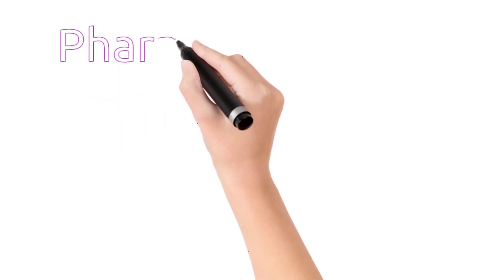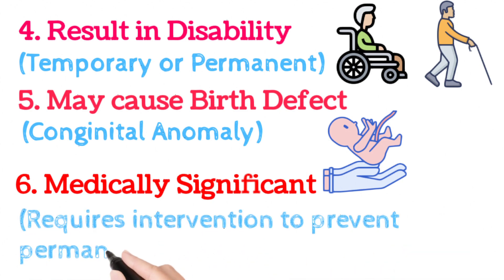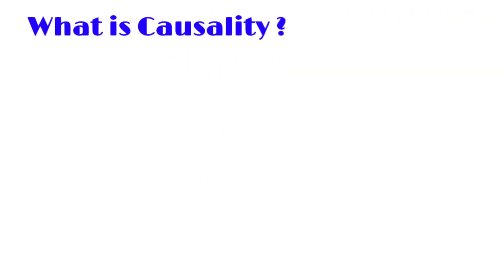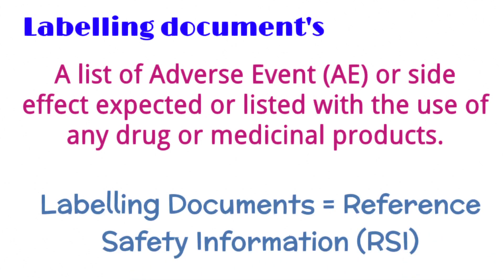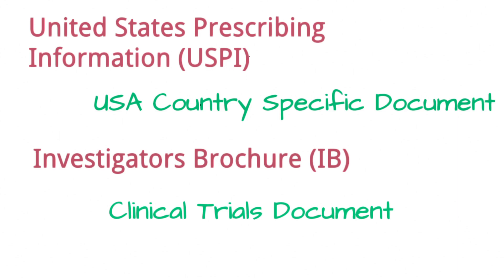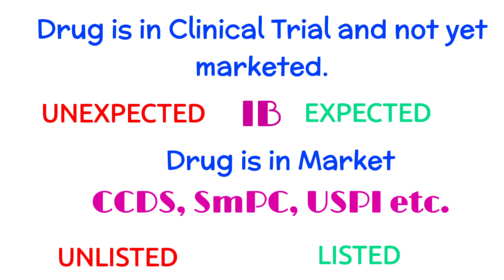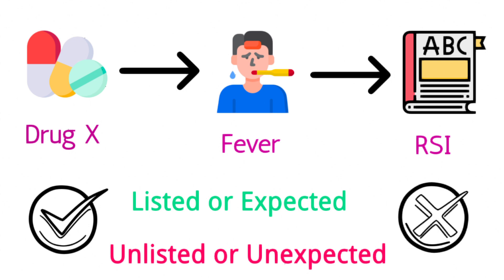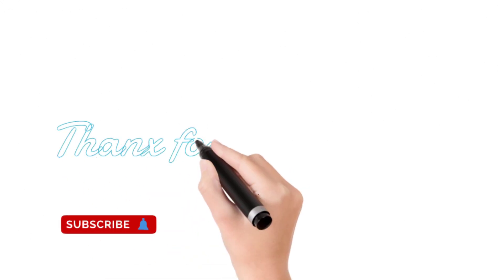Pharmacovigilance Interview Questions and Answers (Part II)/Pharmacy Job/Pharmacovigilance concepts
medication safety
iqvia pharmacovigilance
covance pharmacovigilance
pharmacovigilance usa
pharmacovigi
pharmacovigilance
pharmacovigilance slideshare
ema pharmacovigilance
pharmacovigilance services
sdea pharmacovigilance
awinsa life sciences
pharmacovigilance system
cioms in pharmacovigilance
global pharmacovigilance
pharmacovigilance solutions
pharmacovigilance consultancy
syneos pharmacovigilance
veterinary pharmacovigilance
cognizant pharmacovigilance
wipro pharmacovigilance
types of pharmacovigilance
pharmacovigilance companies
accenture pharmacovigilance
safety monitoring in clinical trials slideshare
pharmacovigilance outsourcing
need of pharmacovigilance
coursera pharmacovigilance